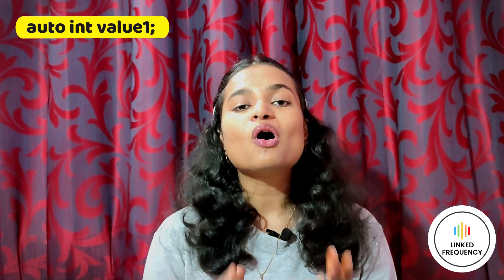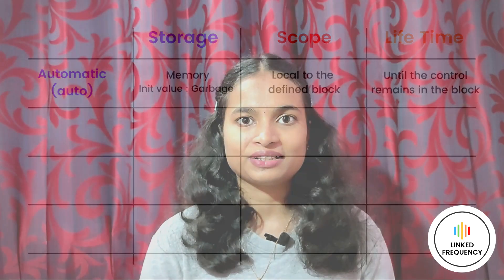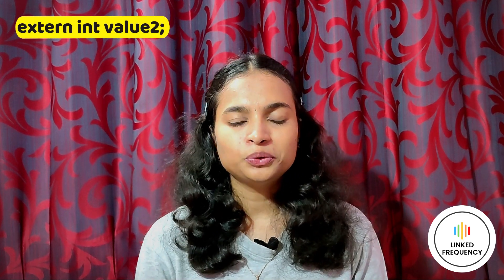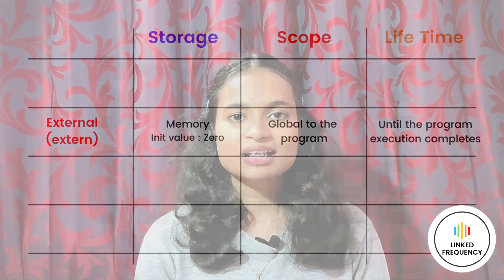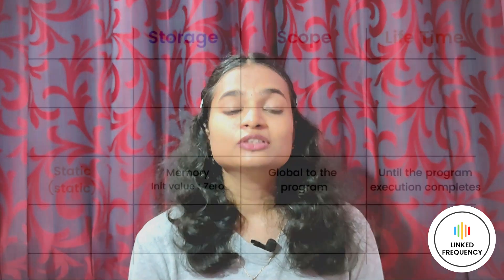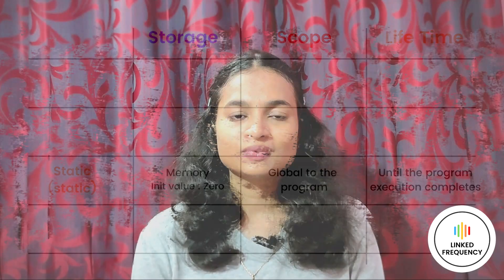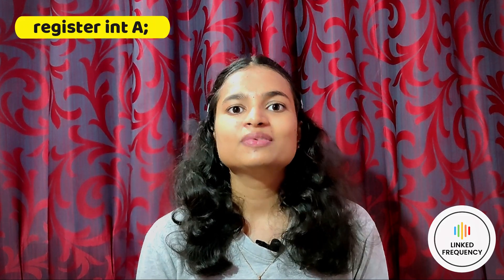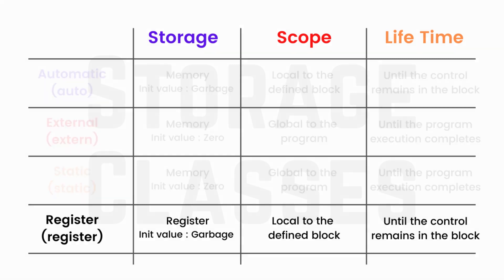Storage Classes in C Programming E08 | Aishwarya Pattar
Time stamps:
00:00 - Agenda for this tutorial
0:32 What are storage classes in C?
0:50 Types of storage classes in C
1:03 All about automatic (auto) storage class
1:36 Example of auto storage class in C
1:57 All about external (extern) storage class
2:36 Example of extern storage class in C
2:54 All about static storage class
3:28 Example of static storage class in C
3:46 All about register storage class
4:14 Example of register storage class in C
4:32 All storage classes in one chart